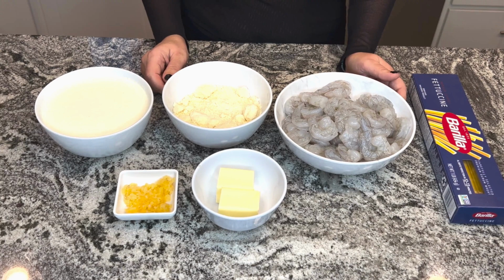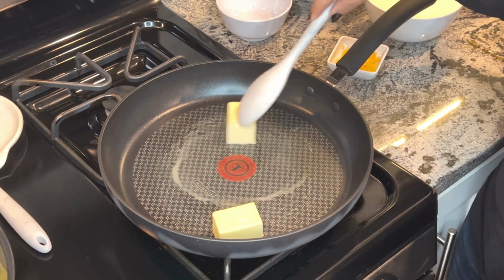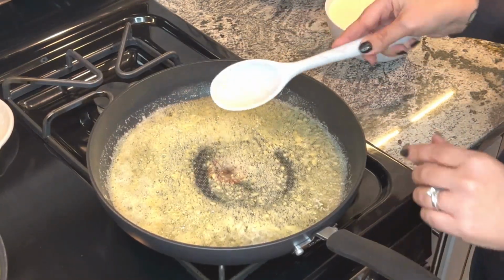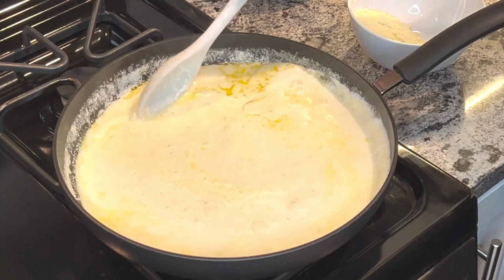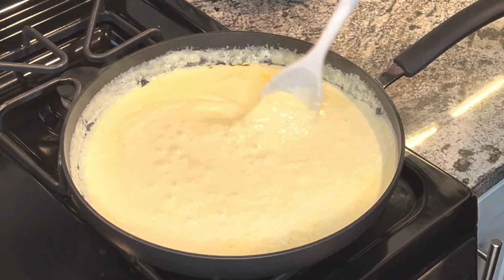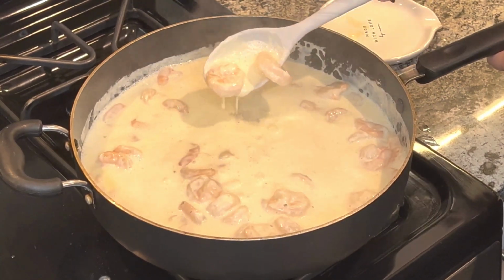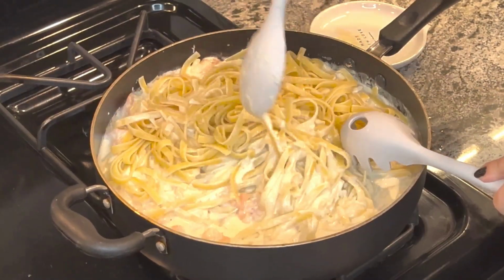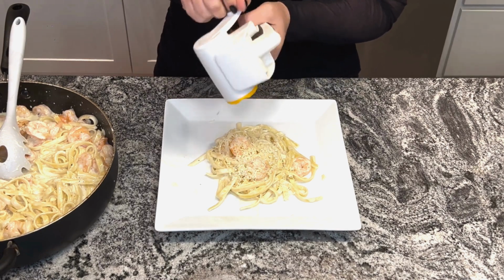Delicious Shrimp Alfredo Recipe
6 tablespoons of butter
2 cups heavy cream
2cups freshly grated parmesan cheese
￼4 cloves of garlic
Shrimp or chicken